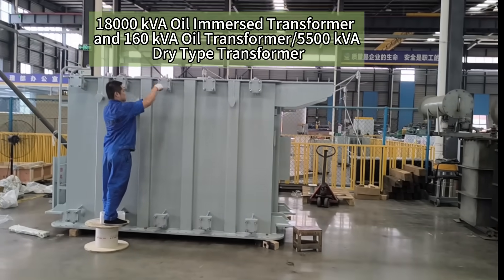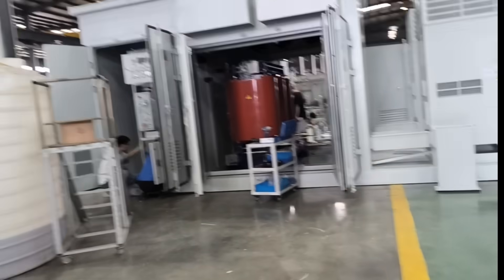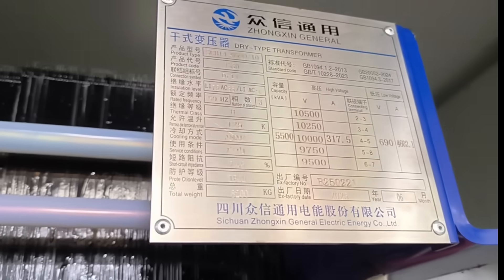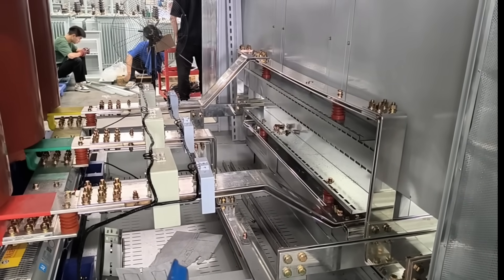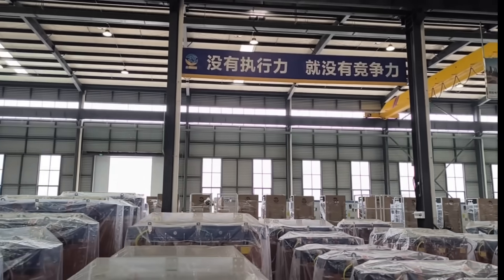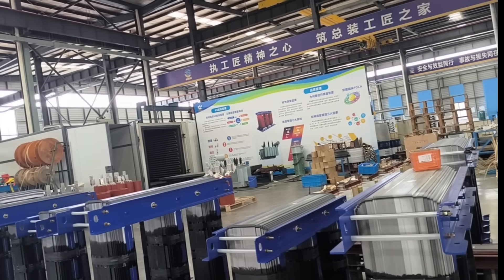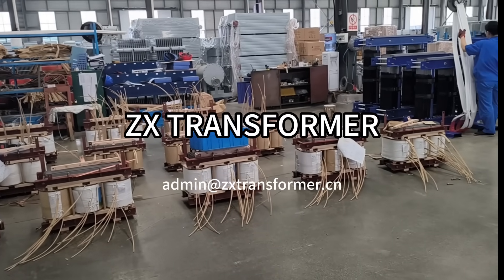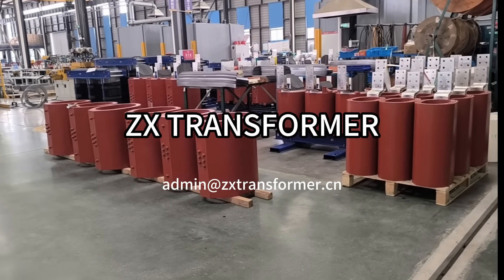18000kVA/8000kVA/160kVA Oil Immersed Transformer in Production 27th-June-2025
18000kVA/8000kVA/160kVA Oil Immersed Transformer in Production 27th-June-2025, including a Compact Substation with a 5500kVA 10kV level Dry Type Transformer Inside